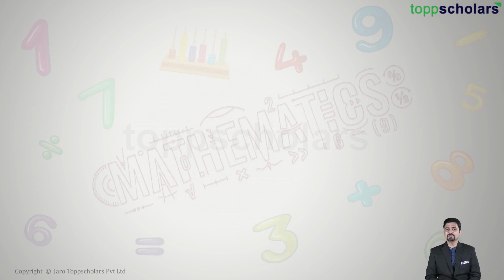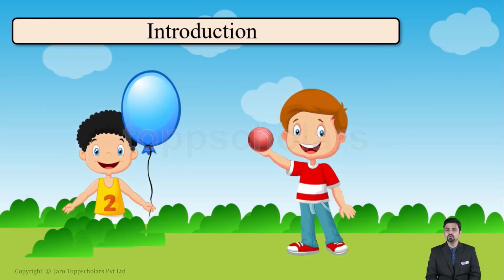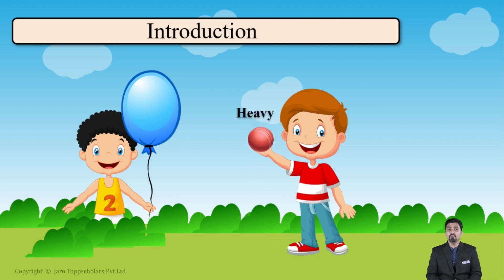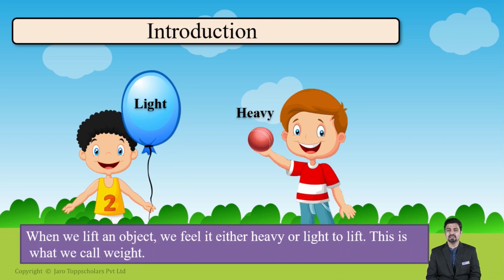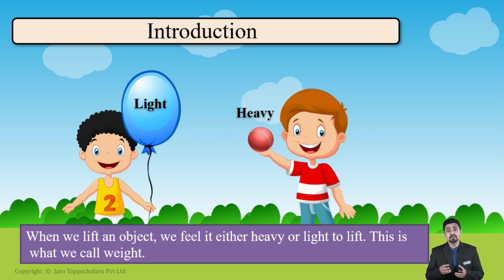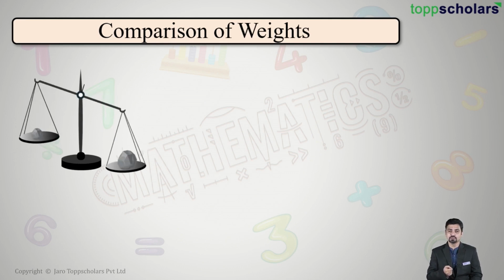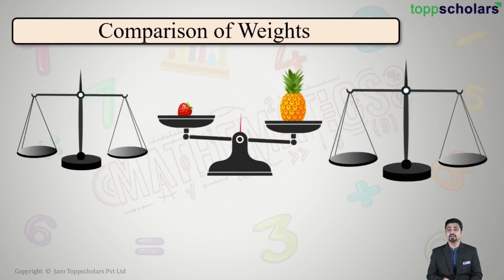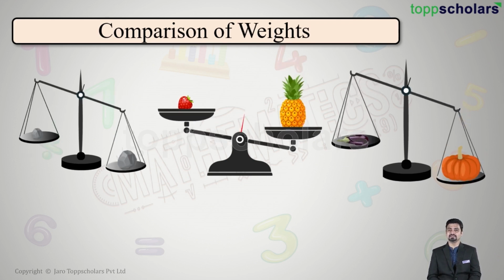Learning about weights and units of weight | Maths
Understanding the requirement of measuring weight and its different units in daily life. Weight, Units of weight, use in daily life

Weight, Units of weight, use in daily life